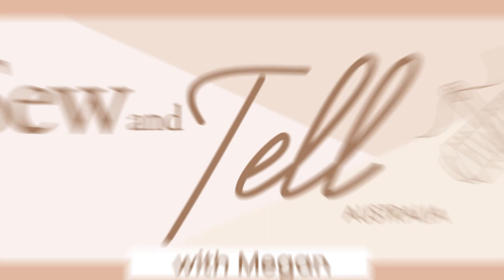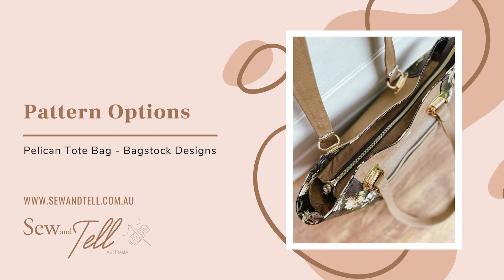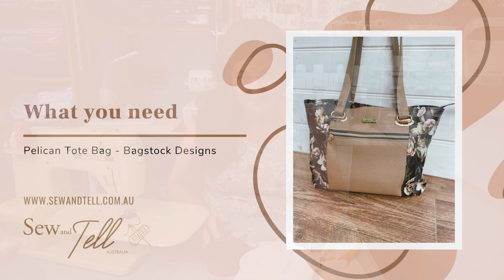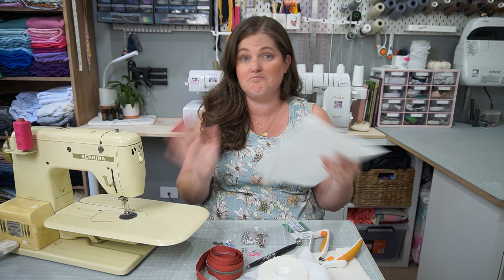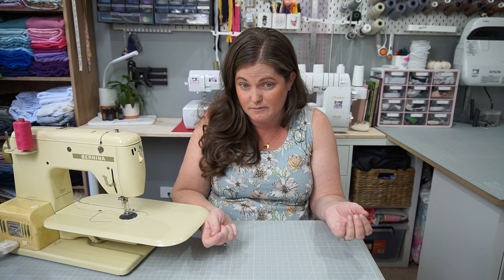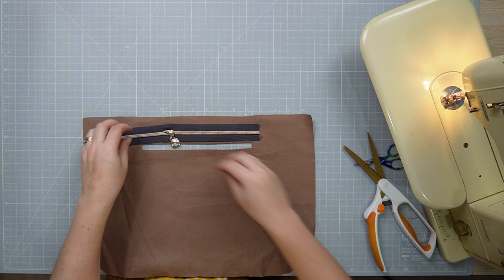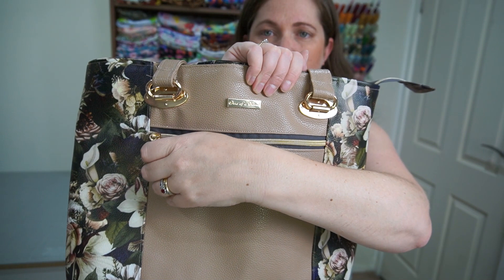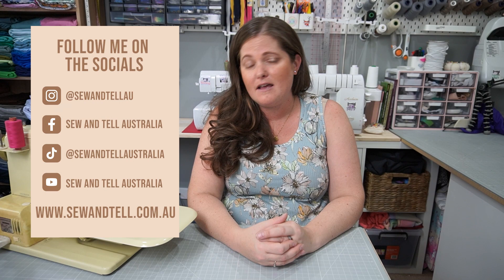Pattern Review of the Pelican Tote Bag by Bagstock Designs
See the different options as I take you through the Bagstock Design free Pelican Tote bag pattern. This is a gorgeous bag and you can make one too!

00:00 Intro
00:39 Pattern Overview
01:47 Fabric Requirements
02:17 Pattern Options
04:16 Tools you need
07:49 Construction Tips
11:28 My Review
13:33 Final Thoughts

Schmetz Microtex Needles
Washaway Tape